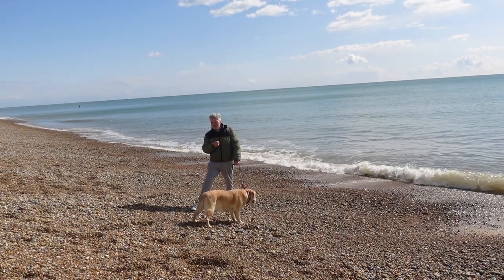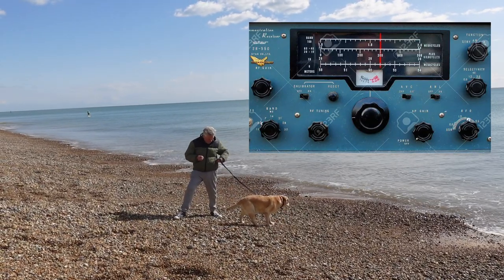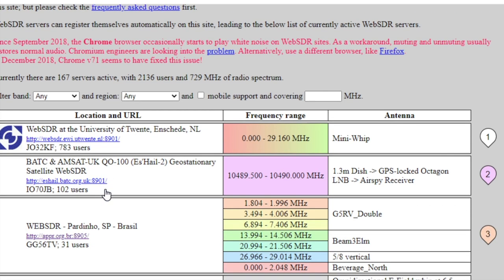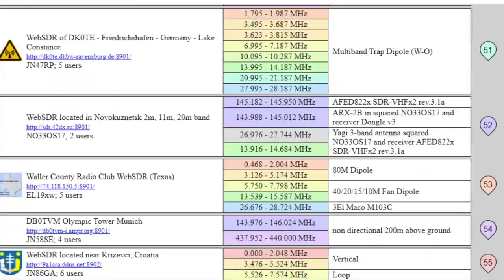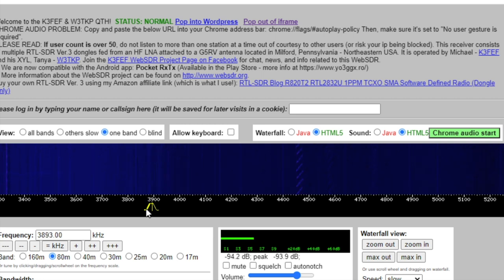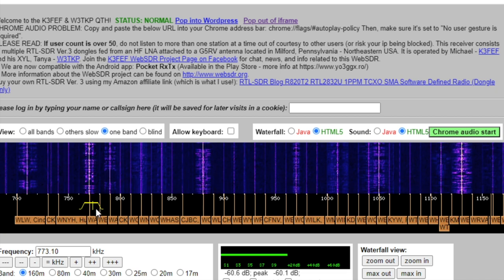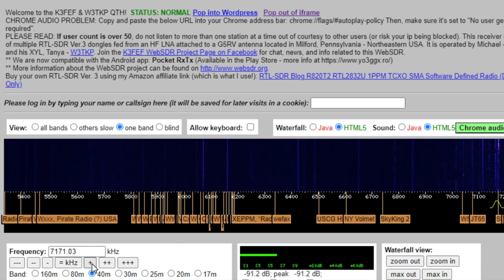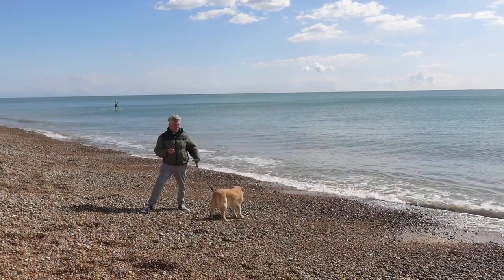Tune a real radio remotely. Log in to real tuners online and scan the dial with Web SDR.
How to tune into radio signals from around the world with just your phone or computer. Web SDR allows you to scan the bands as you please. You take full control of the radio dial.
If you use a phone you may wish to select the IOS or Android option after logging on.